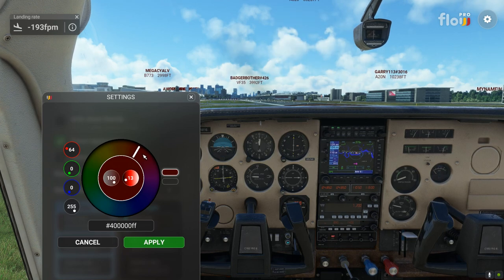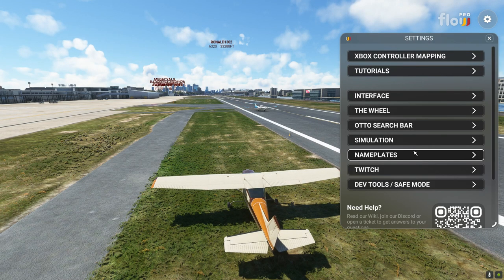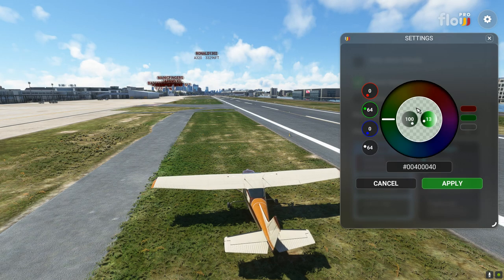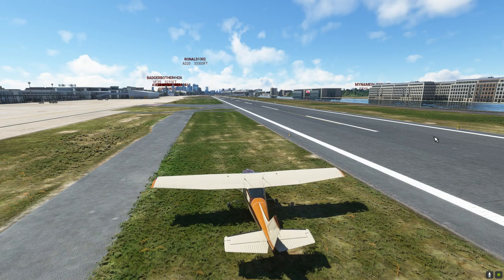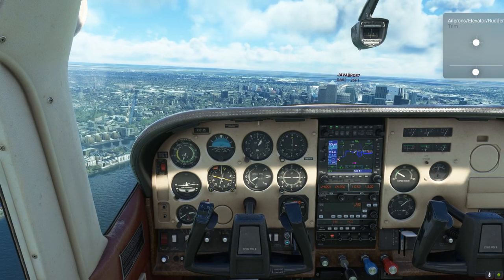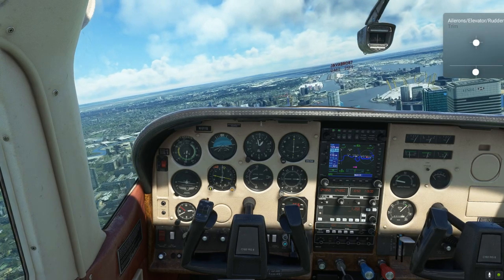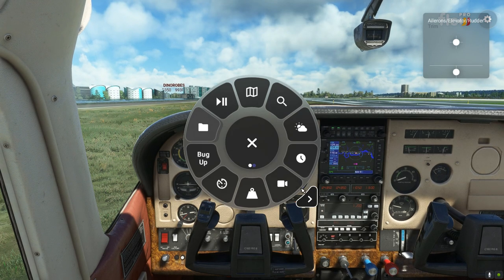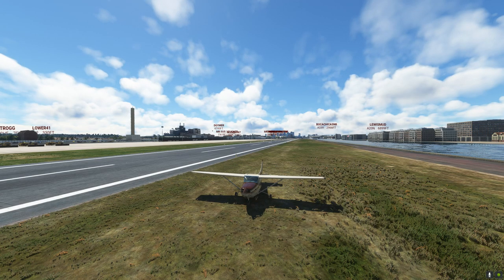FS2020: New Flow Features/Update - Nameplate Colour Wheels & Landing Rate Widget (lots of fun!).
Flow seems to go from strength to strength and this latest update is both more intuitive and lots of fun - give it a try if you already own Flow for either Xbox or PC!

⌚Timestamps⌚
Intro & Colour Wheels feature: (0:00)
Landing Rate Widget: (4:22)